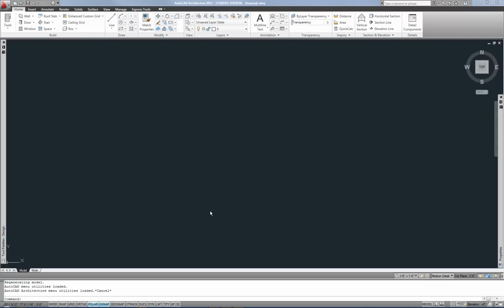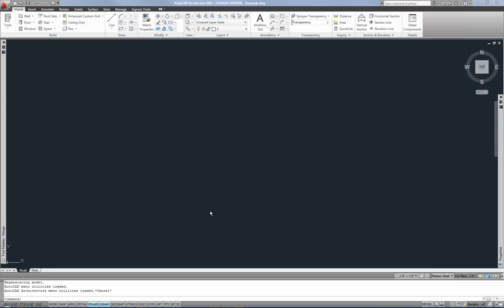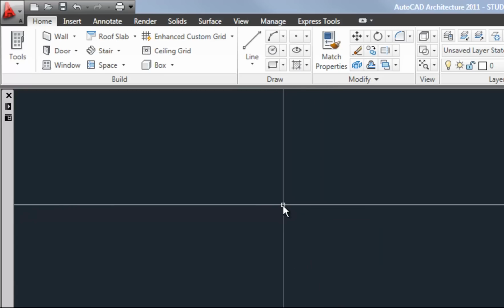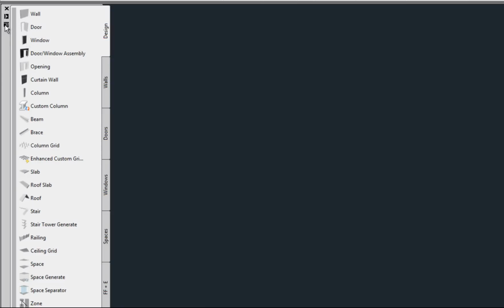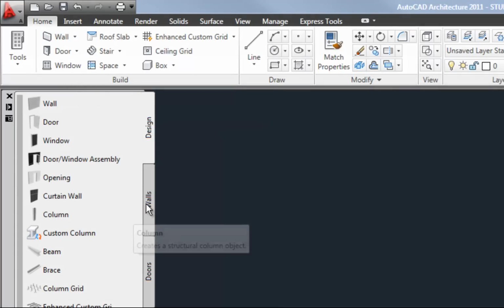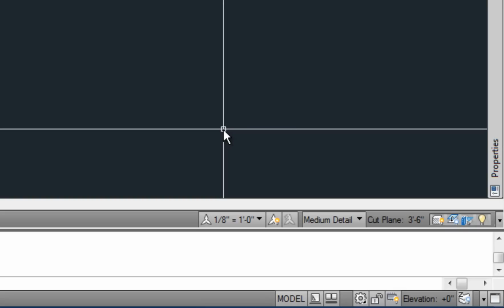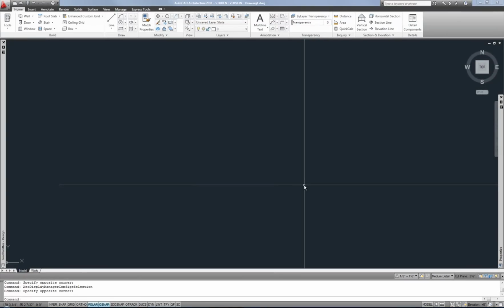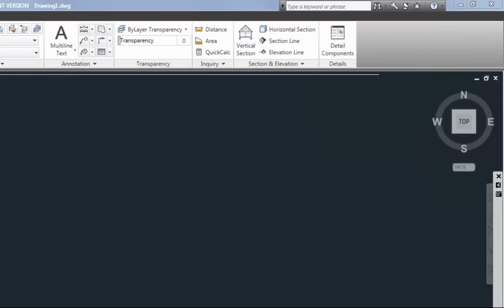ACA: Intro to AutoCAD Arch.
Introduction to AutoCAD Architecture and how it compares to AutoCAD